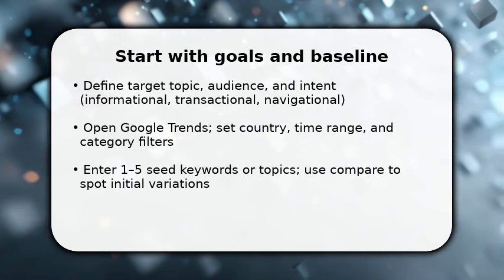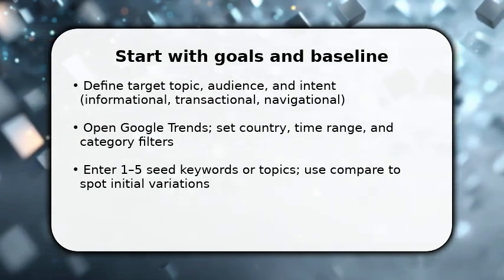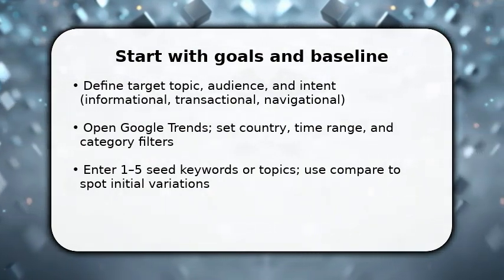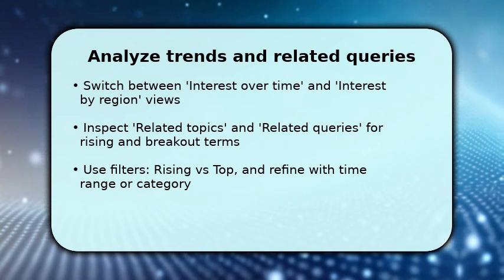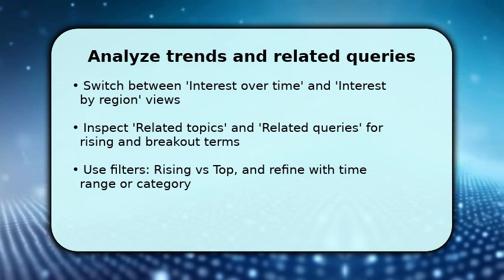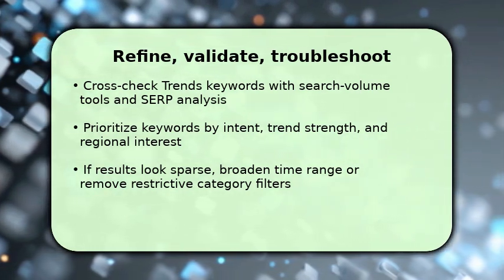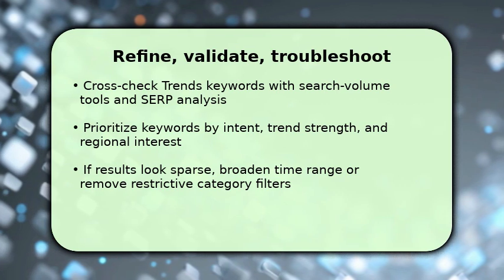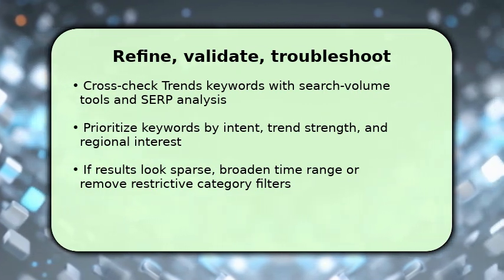How to Use Google Trends to Find Keywords - Easy Guide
Dive into the world of keyword discovery for your YouTube content using Google Trends. This easy guide will walk you through analyzing trending topics and identifying relevant keywords to boost your channel'dict visibility.

Google Trends, YouTube SEO, Keyword Research, Video Content Optimization, Trend Analysis